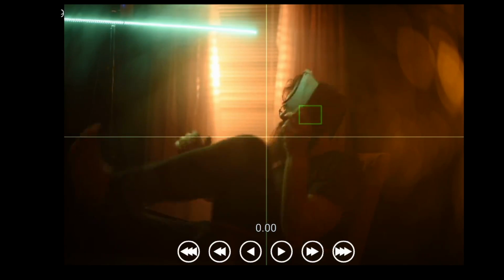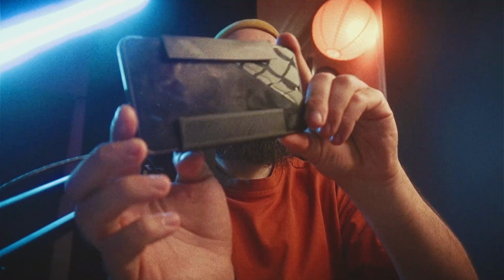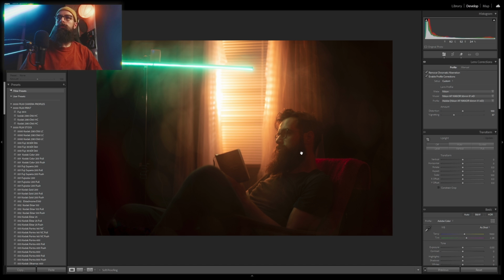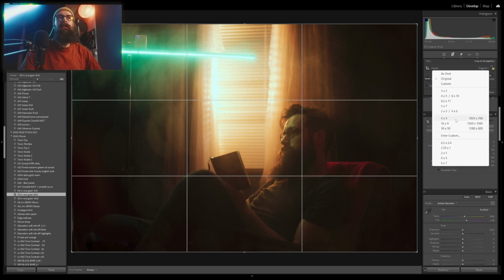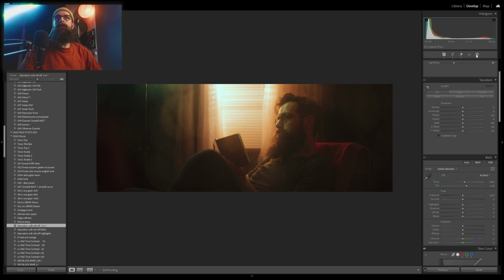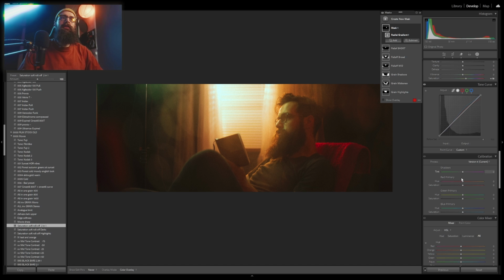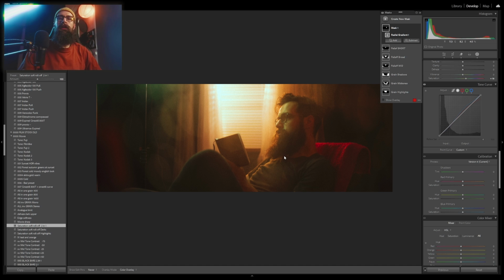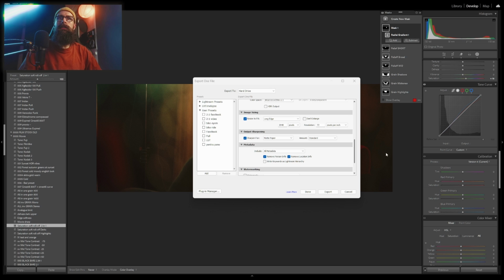Detailed photography breakdown 01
Dive into the magic of photography with me, Vlad, as I take you from concept to final shot. In this detailed breakdown, you'll learn about my innovative fake window setup, lighting techniques, lens choices, and post-processing tips. Perfect for photographers looking to enhance their skills and gain behind-the-scenes insights.